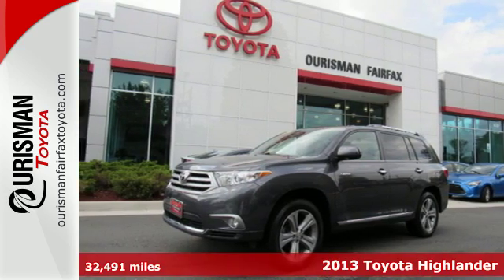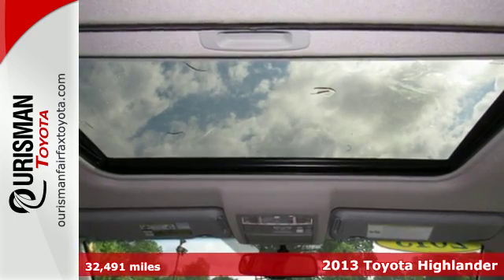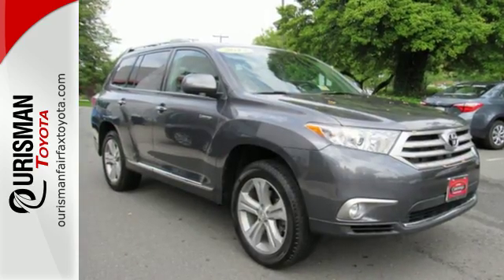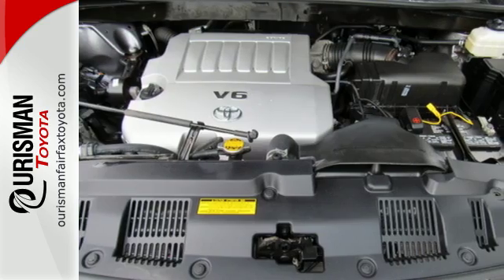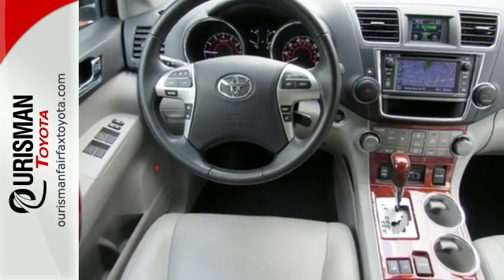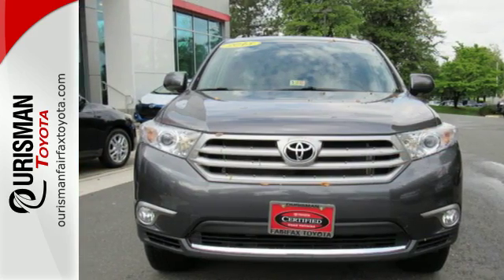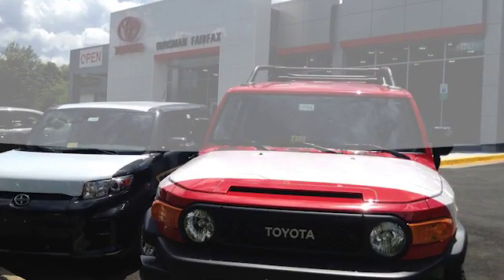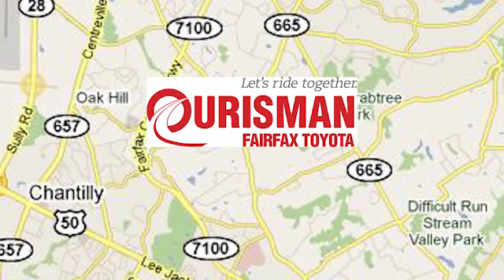Certified 2013 Toyota Highlander Fairfax, VA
Year: 2013
Make: Toyota
Model: Highlander
Trim: Limited
Engine: 3.5l 6 Cylinder Fuel Injected
Transmission: AWD Shiftable Automatic
Color: Gray
Interior: Ash
Mileage: 32491
Stock #: 7154P
VIN: 5TDDK3EH3DS256728
New Arrival! Priced below Market!* *CarFax One Owner!* This 2013 Toyota Highlander Limited Includes *Navigation* *Bluetooth* *Satellite Radio* *Aux Audio Input* *Back-up Camera* *Leather Seating* *Heated Seats* *Rear Spoiler* *3rd Row Seating* *4WD* *Stability Control* *Sunroof/Moonroof* *Low miles for a 2013!* *Please let us help you with finding the ideal New, Used, or Certified vehicle.along with getting you the best prices and incentives available and explaining the purchase, lease, and financing options.* Our vehicles are value priced and move quickly. Please call one of our sales managers at for more details and remember that this vehicle also qualifies for the Ourisman Buyer's Edge, a non-factory lifetime warranty which guarantees the engine of your vehicle for as long as you own it!! The only requirement is that you get the factory recommended services done at one of our Virginia facilities. We are located at: 10287 Fairfax Blvd, Fairfax, VA 22030.

Address:
10287 Fairfax Blvd